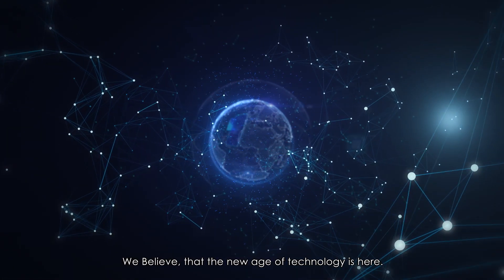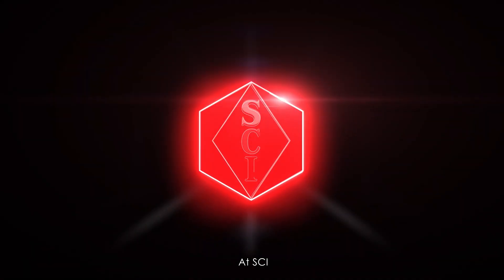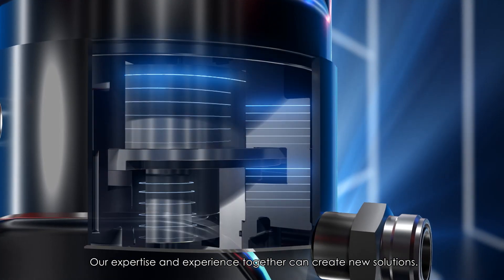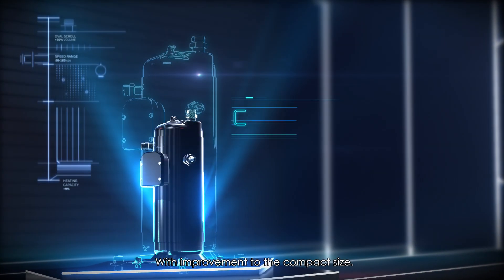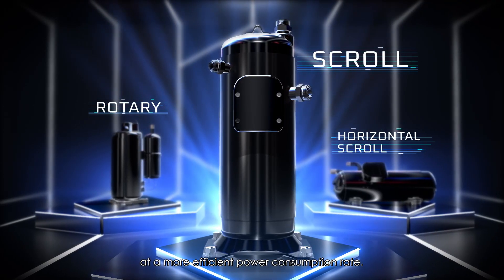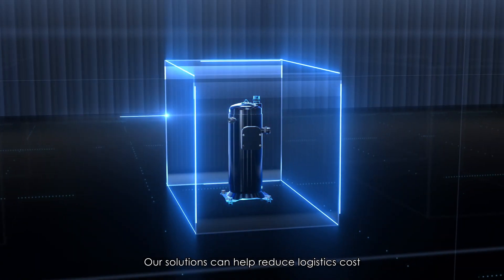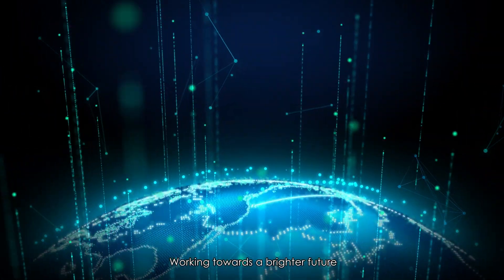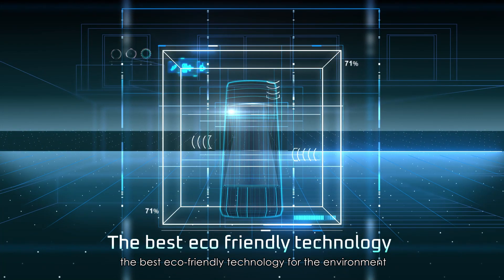SCI Future Tech